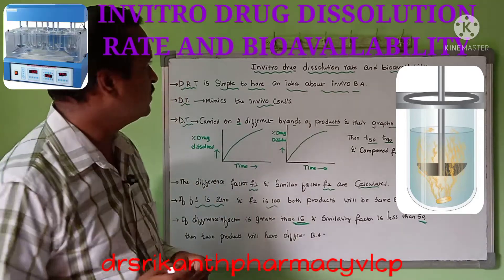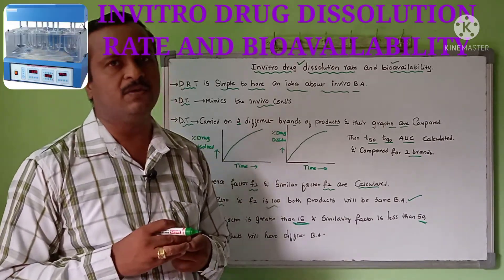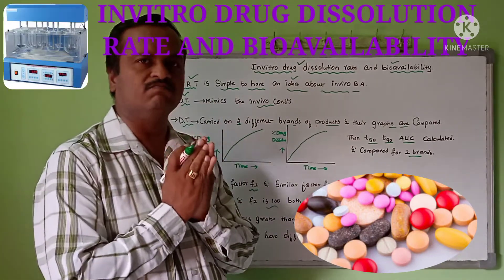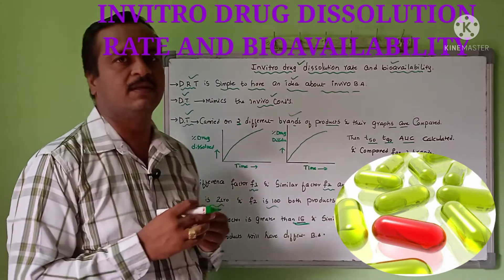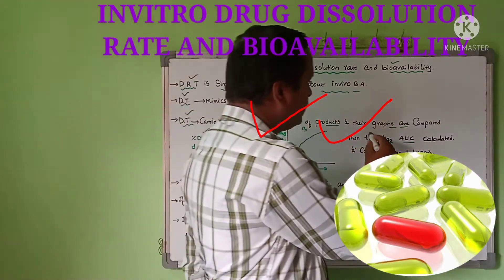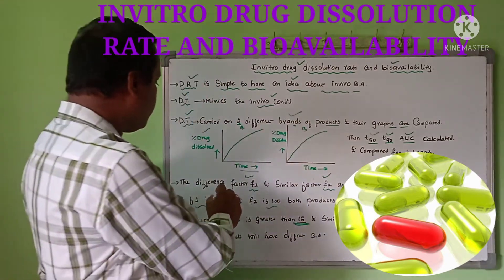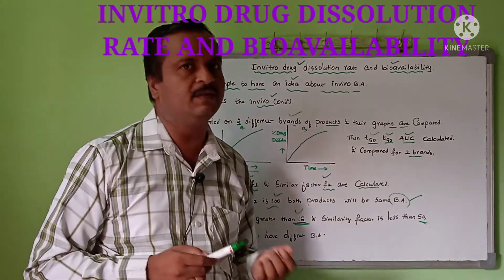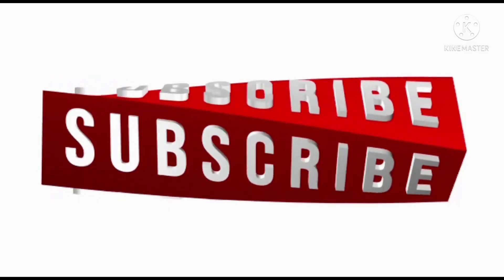Invitro Drug Dissolution Rate and Bioavailability. English & Hindi. Dr. Srikanth.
Dear students in this video I explained the following topics in easiest ways.

If any body needs notes or question bank or blue prints you may message by using following instagram link.